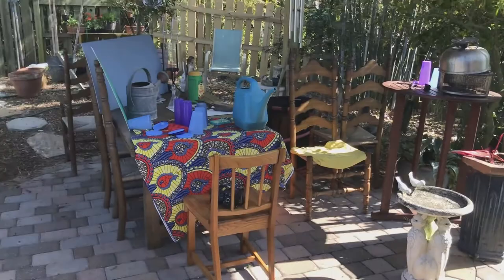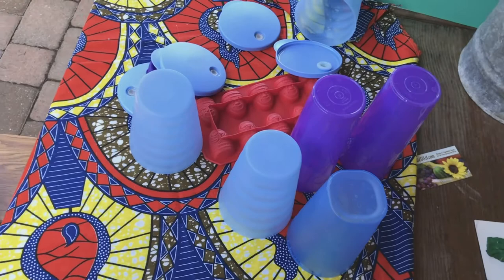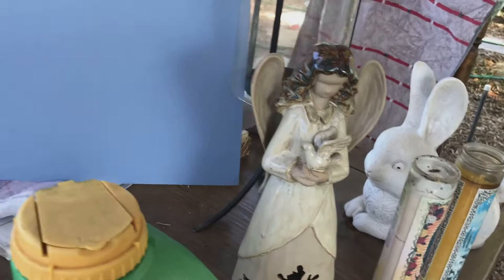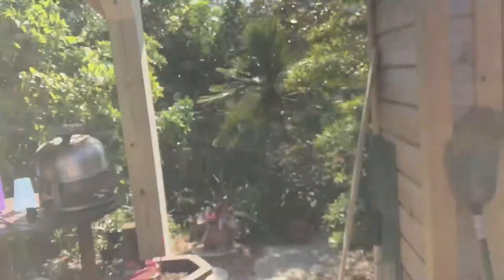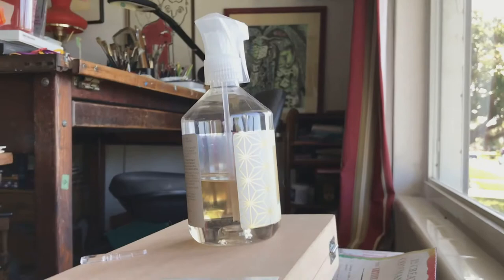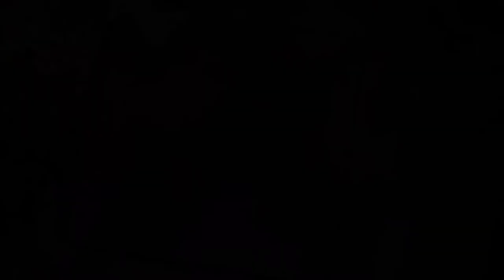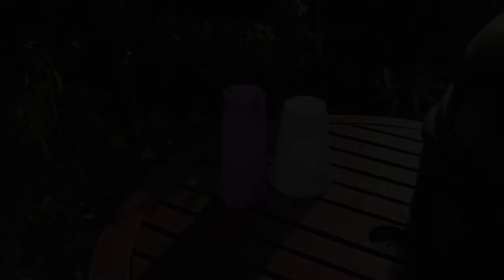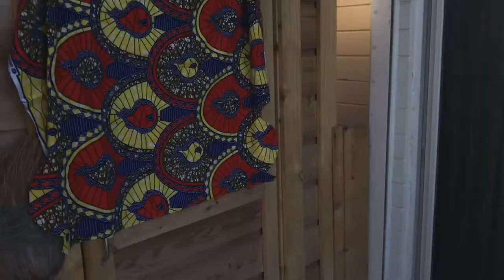Studio Lighting Without a Studio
In this Video, Professor Eric Breitenbach demonstrates how to create studio lighting without a studio for his PGY1201 Introduction to Studio and Location photography course .  This helps in the event you have to get creative at home and you don't have access to a studio.  The topics covered in this video can help you achieve some great lighting effects without the need for expensive equipment or spaces.